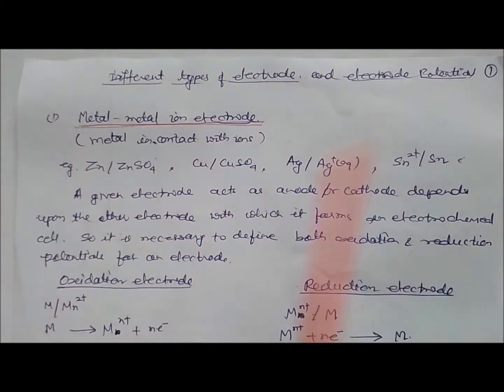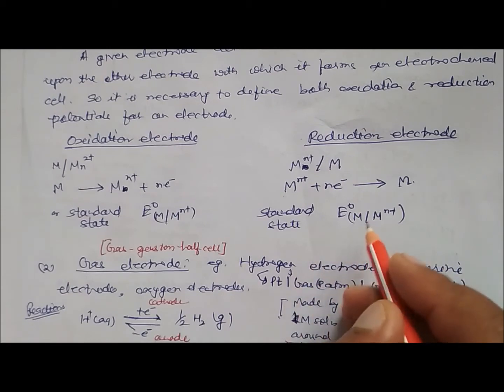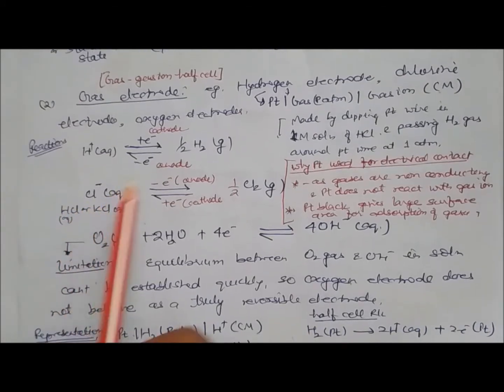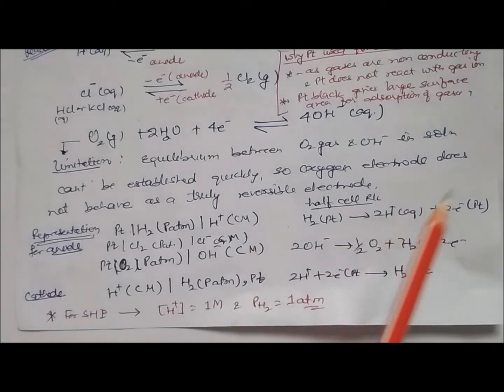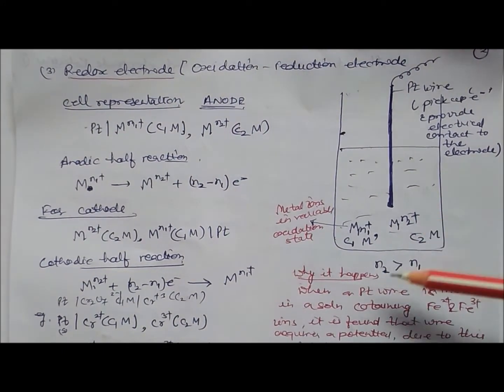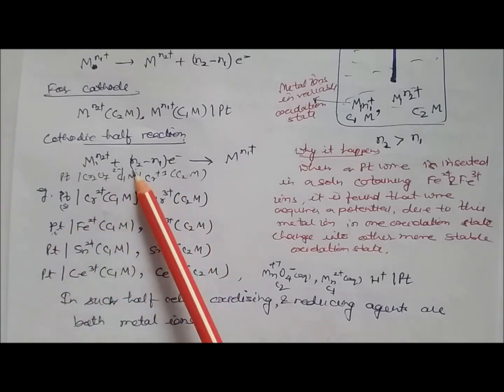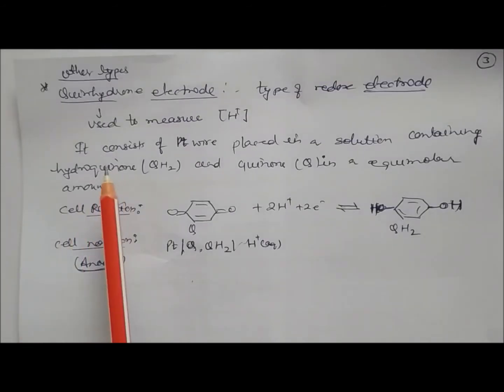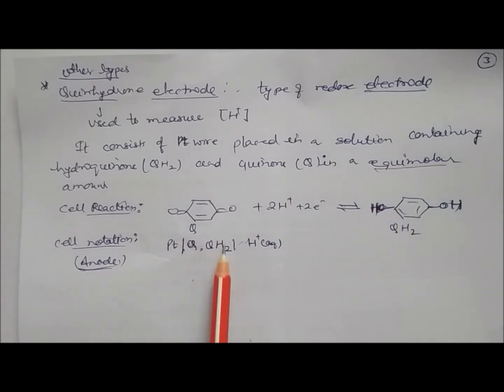Different types of electrode LN-7 :-Electrochemistry CLASS XII IIT JEE CHEMISTRY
Types of Electrodes
1. Metal-metal ion electrode
2.Gaseous electrode
3.Metal-insoluble Metal ion electrode
4.Redox electrode
5. Quinhydrone-quinone electrode